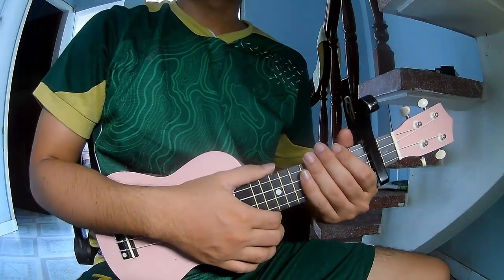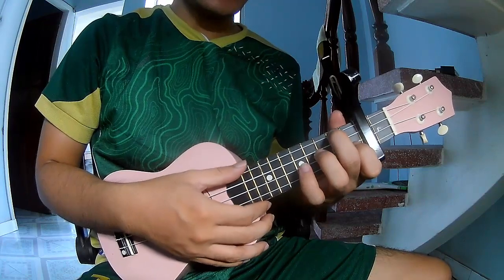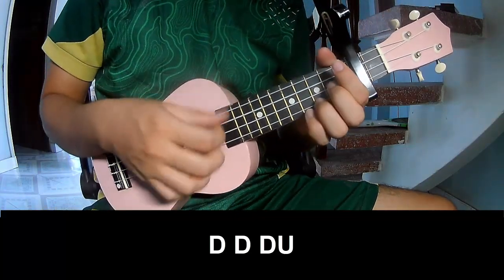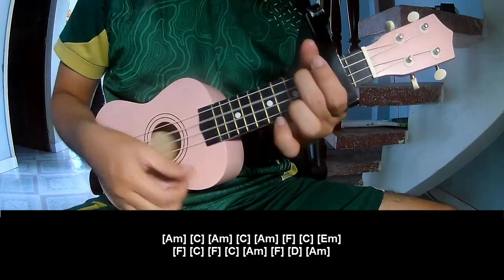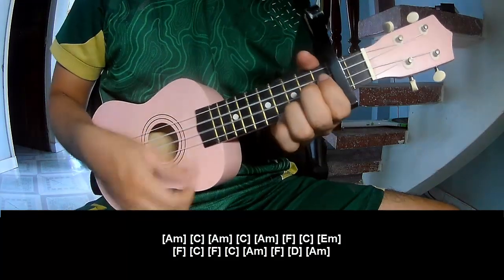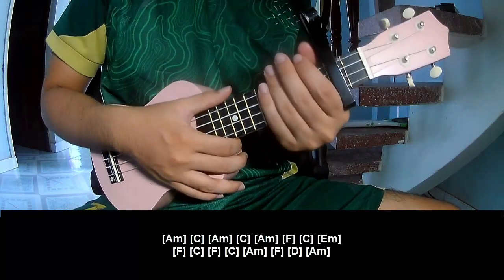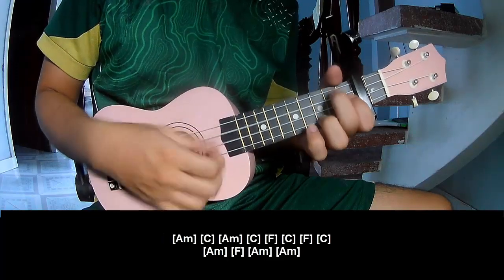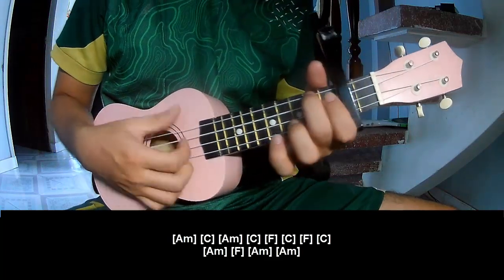How To Play Ukulele I'm Your Man By Mitski Version 2